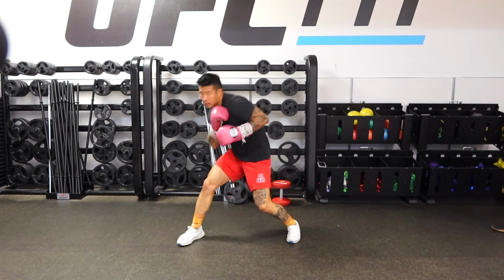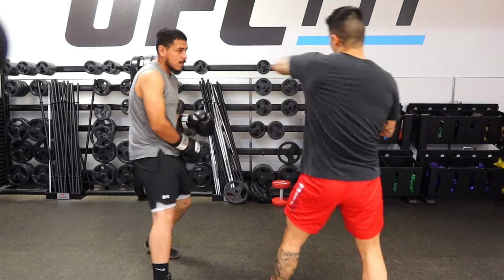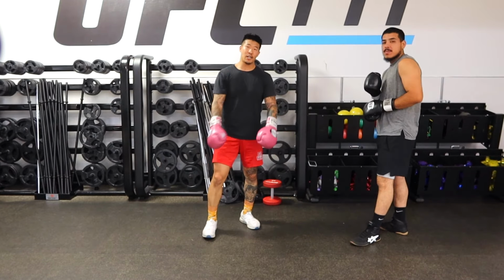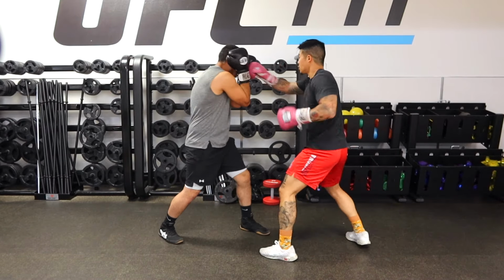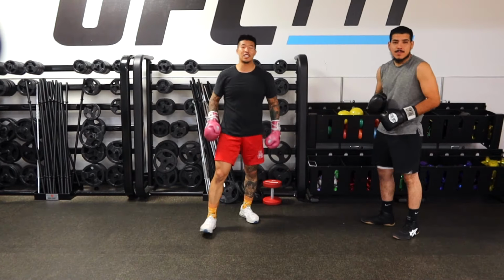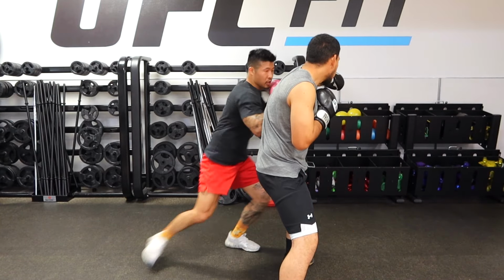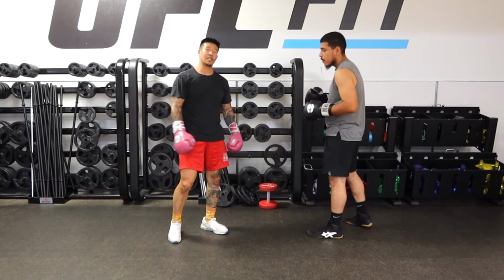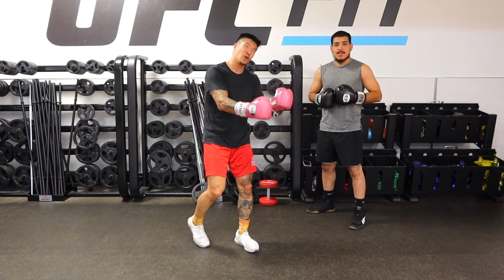Best Way to Use Angles in Boxing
Angles are an advanced boxing technique to gain an advantageous position of attack over the opponent in which they can’t readily hit you or see you. Fighters such as Vasiliy Lomachenko, Jesse ‘Bam’ Rodriguez, and Emiliano Vargas are prime examples of fighters who successfully implement this technique. In this video, I’ll go over what I believe are the best ways to utilize this.

00:00 Intro
00:16 Shifting while slipping
01:06 Shifting while rolling
01:36 Mixing it with combinations
02:42 Punching while shifting
04:04 Feint set up
04:31 Final advice
04:43 Outro